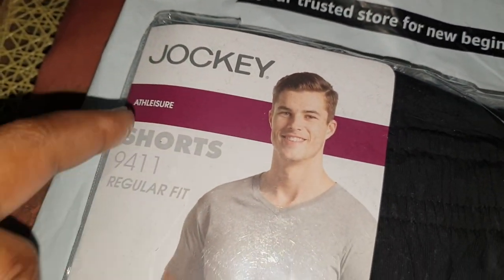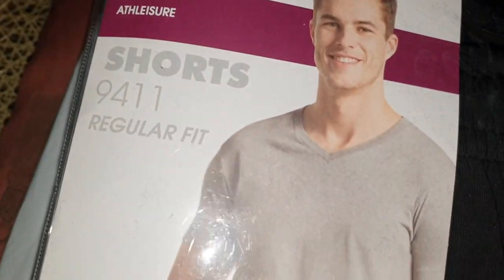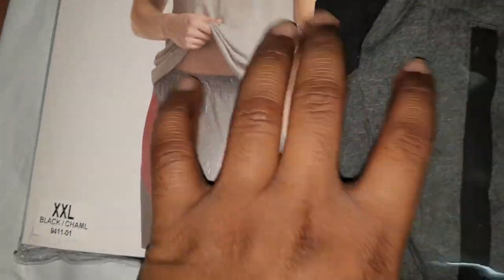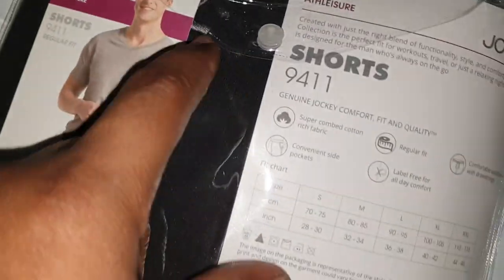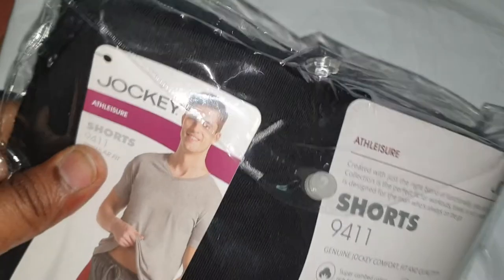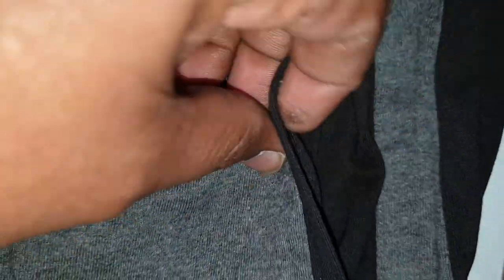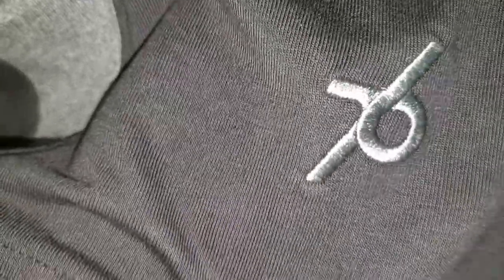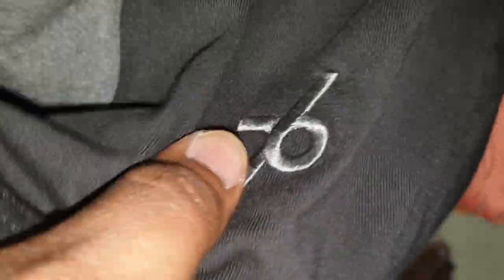Jockey Shorts | Athleisure | 9411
These are comfortable.